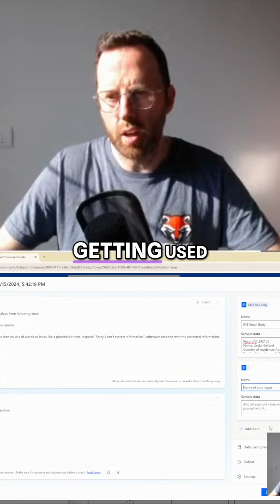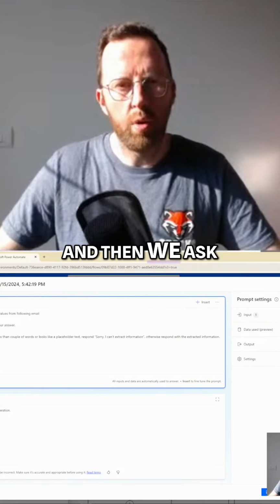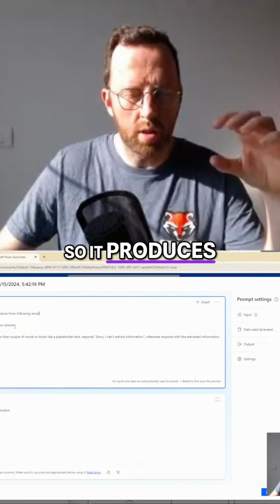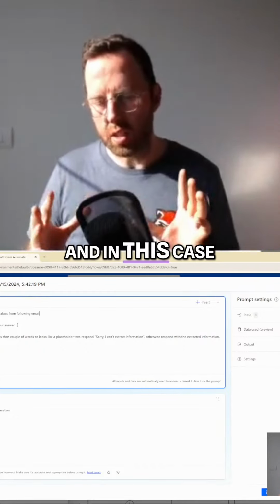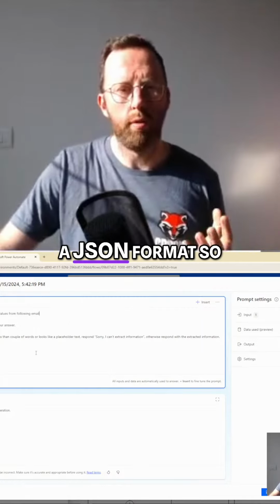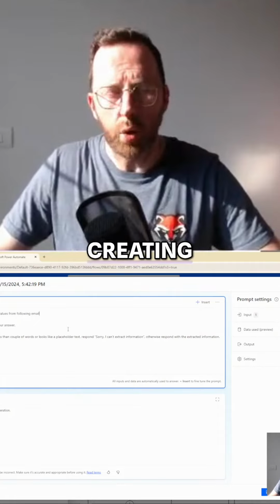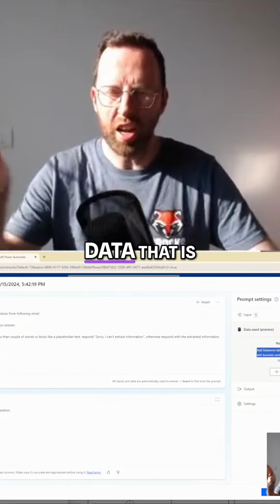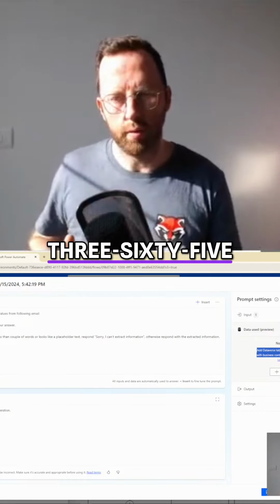Unlocking Email Insights: Extracting Entities from Data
Learn how to extract valuable information from emails using GPT models. Discover the power of JSON output for data analysis and automation.